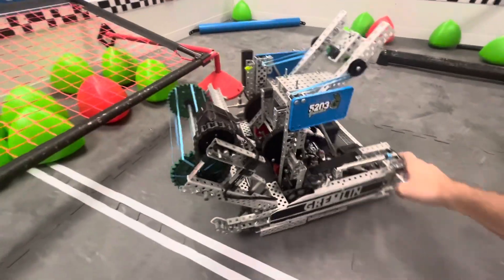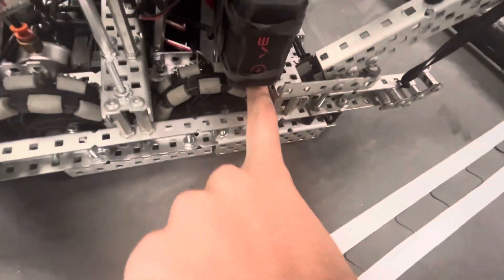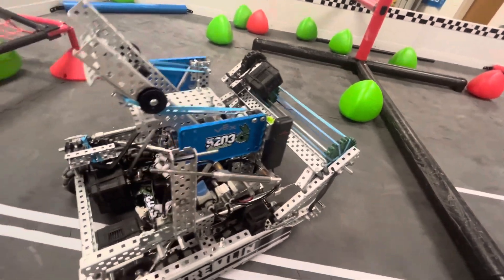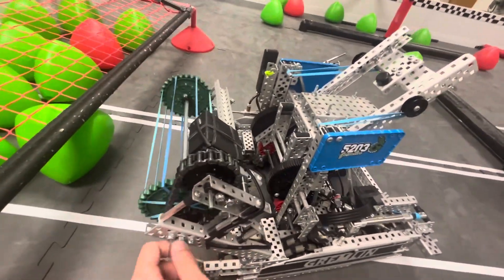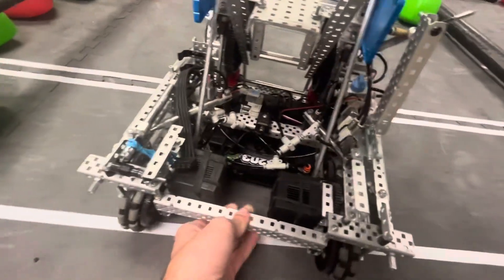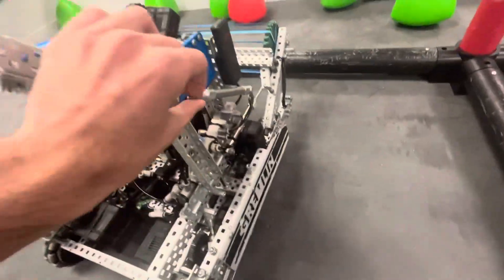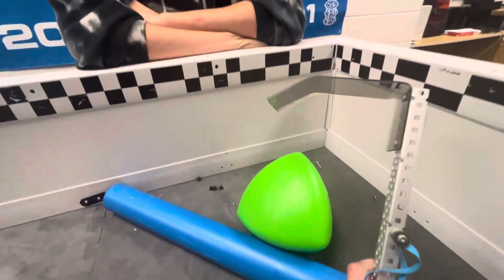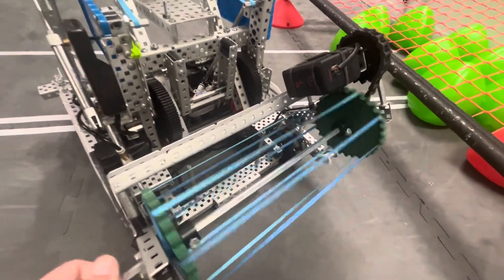5203G MOA Robot Explanation | VEX Over Under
Here’s an explanation of our MOA robot. We placed third in skills and won the design award. We unfortunately lost in the quarter finals after a tough match.

Robot Specs:
- 6m 11w 360 RPM Drive
- 1m 11w 33 RPM Slapper
- 1m 11w 1200 RPM Intake
- 2 piston Wings
- 1 piston Scooper
- 1 piston Intake
- 1 piston Hang

Good luck in over under! See you with something new soon 👀